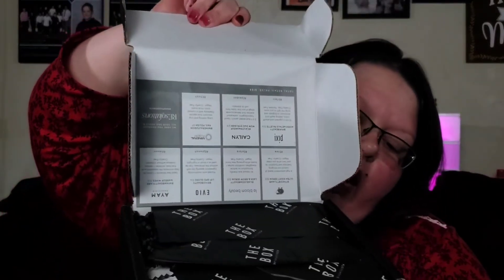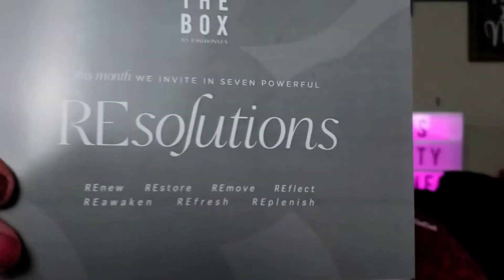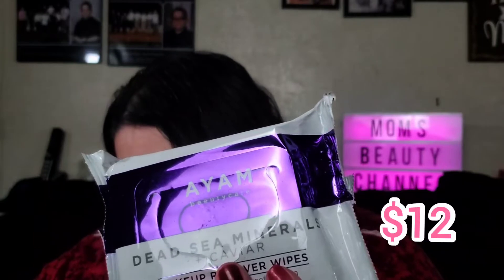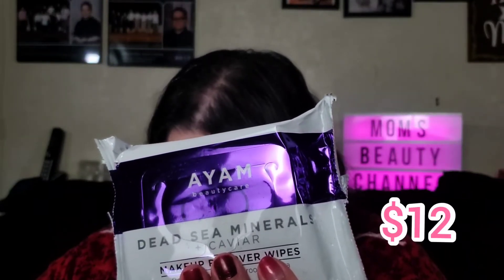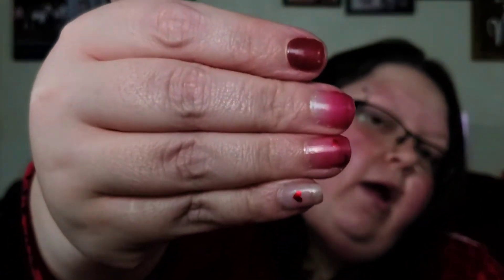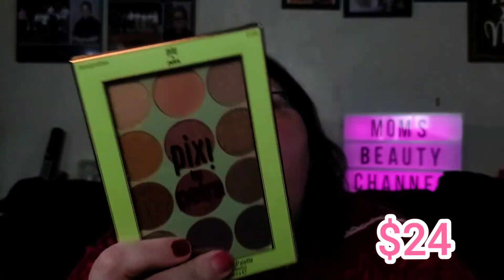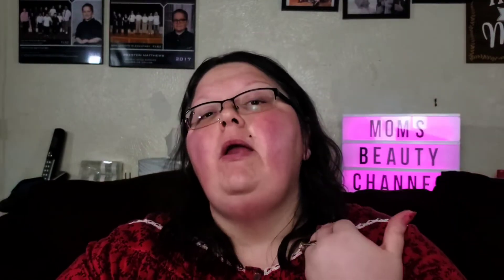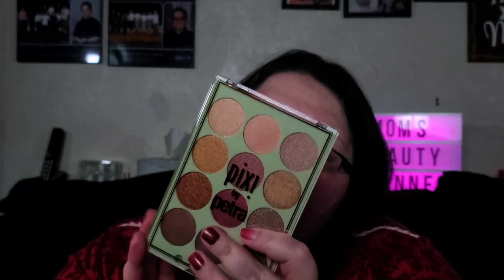Fashionsta January 2021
Hey everyone!!

I honestly can't believe it's already the year 2021. I hope it's a better year for us all.
If you would like to sign up for Fashionsta